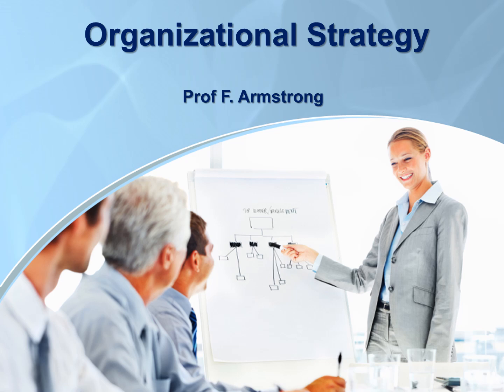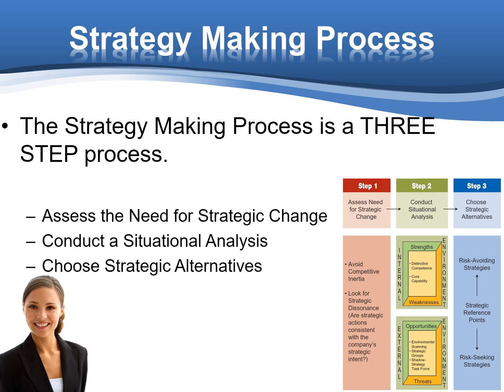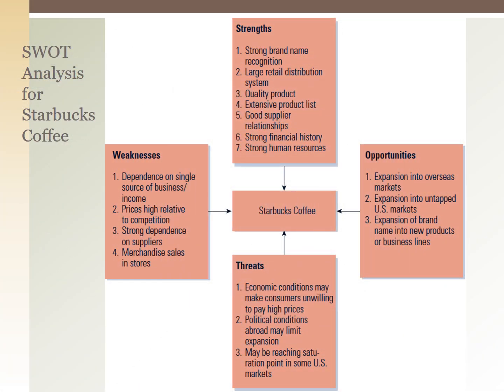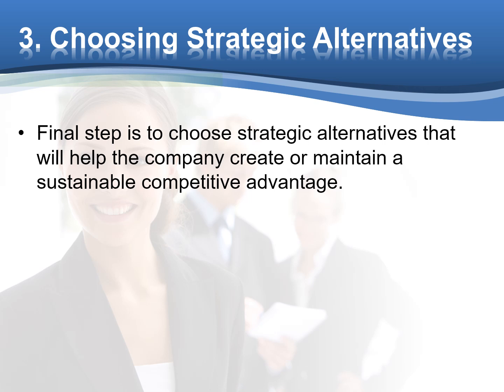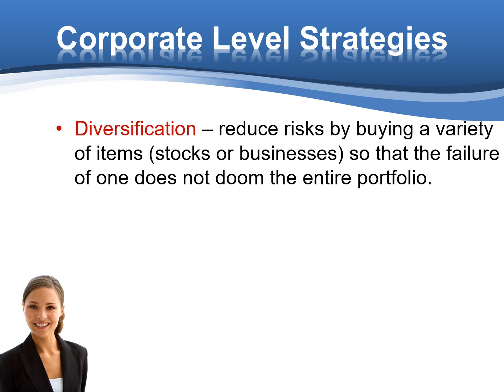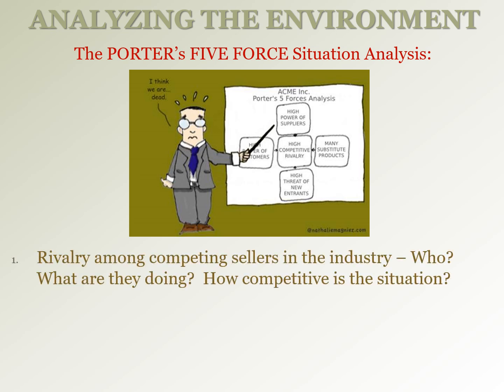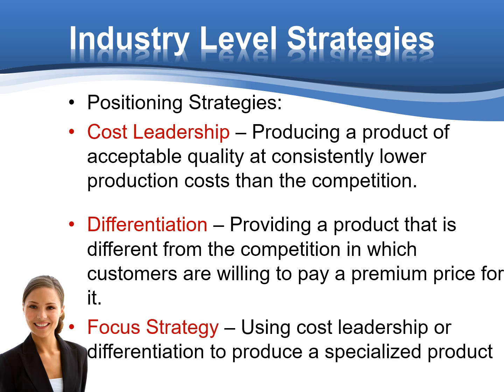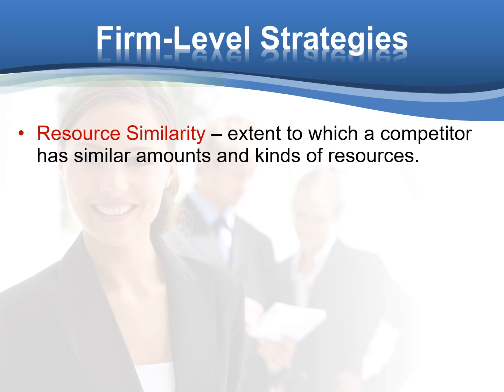3 Organization Strategy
We review the principles of an organization's strategy, on which direction to proceed, competitive advantage, sustainability and SWOT analysis of where the business is and who is their competition.